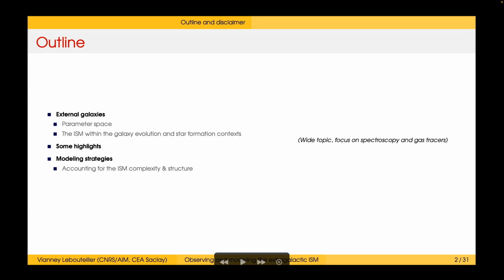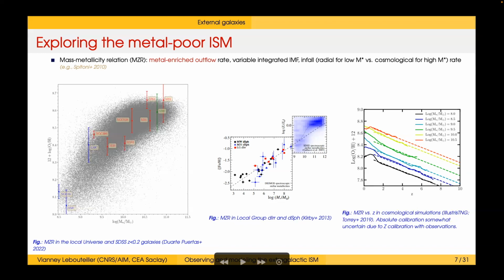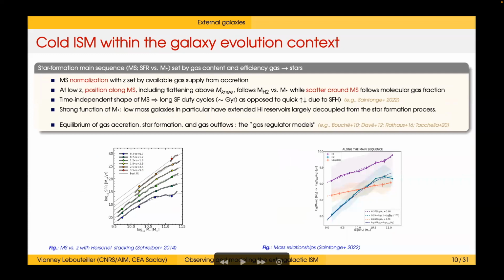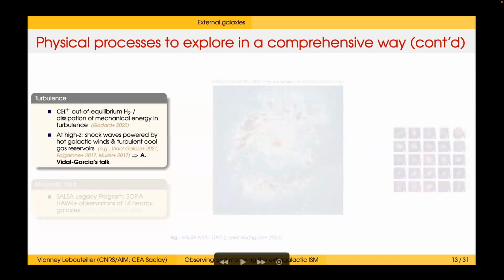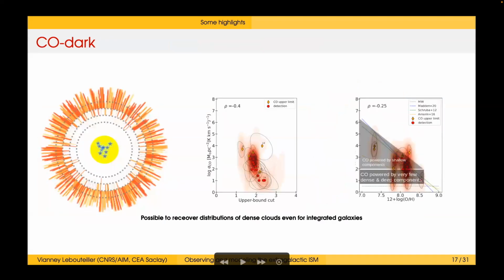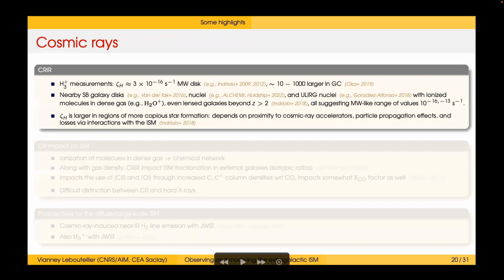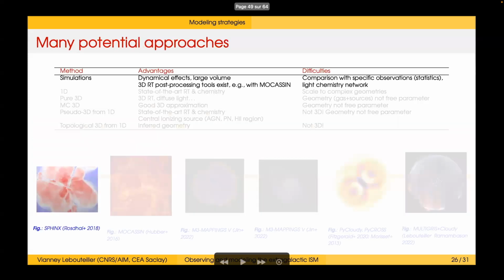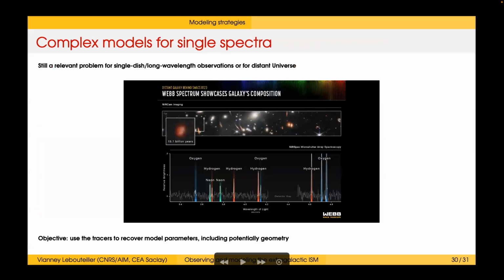Observations and models of the interstellar medium in external galaxies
Vianney Lebouteiller - Colloque 2022 du PCMI [Jour 1]